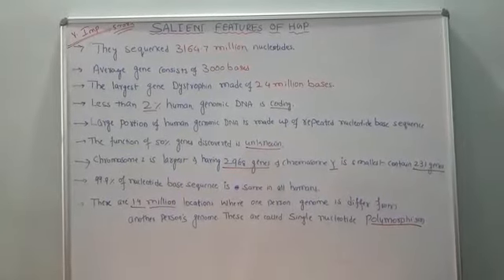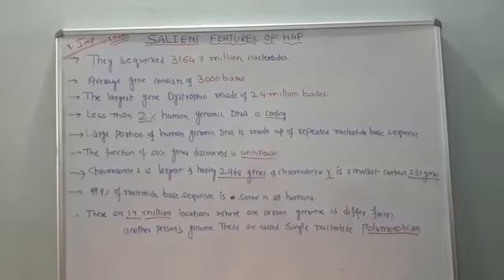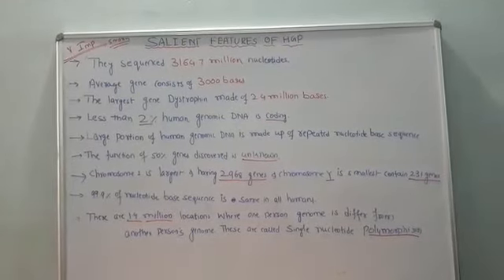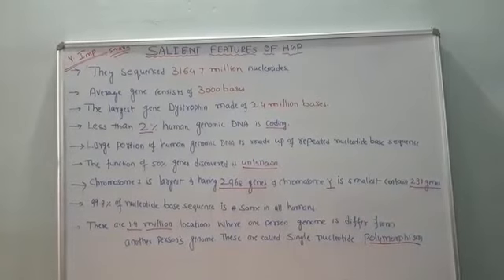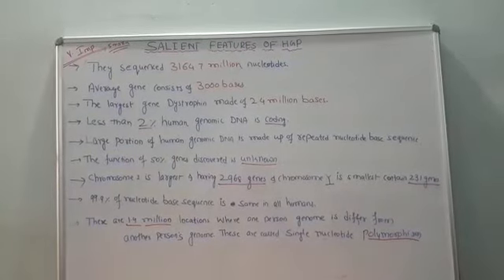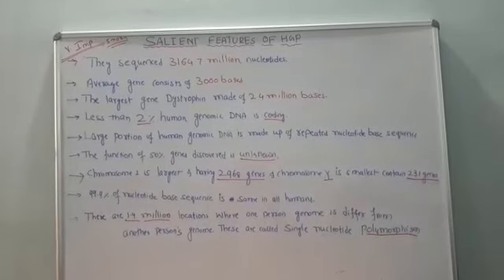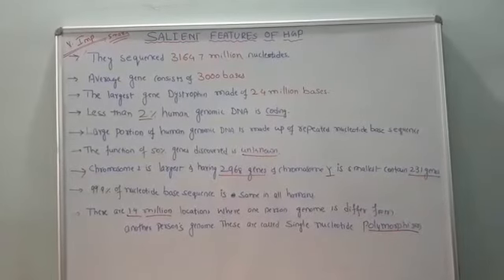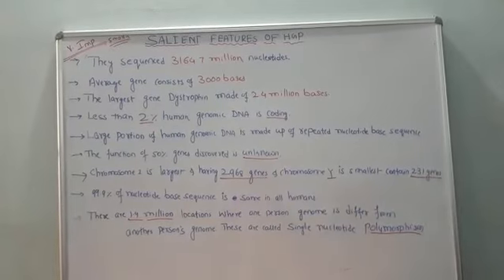PUC-ll HGP Continued